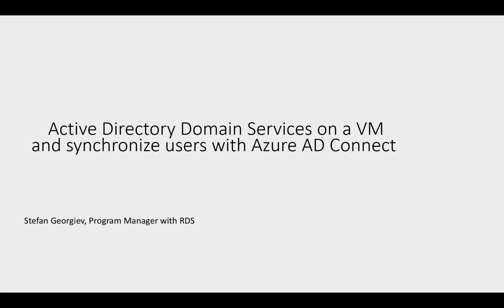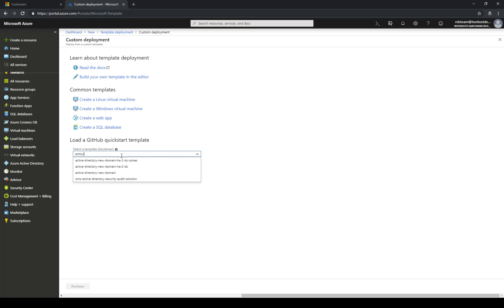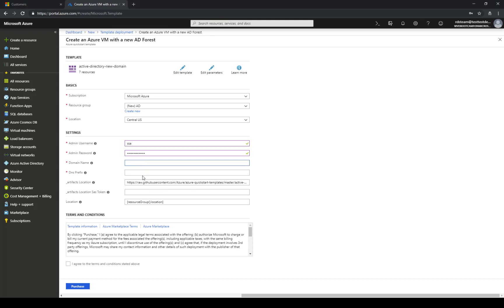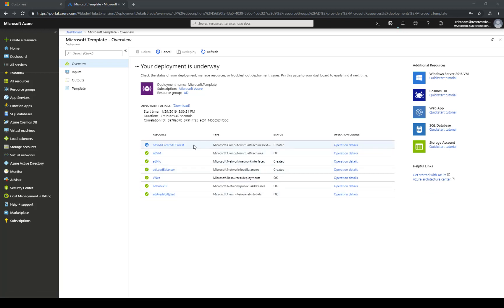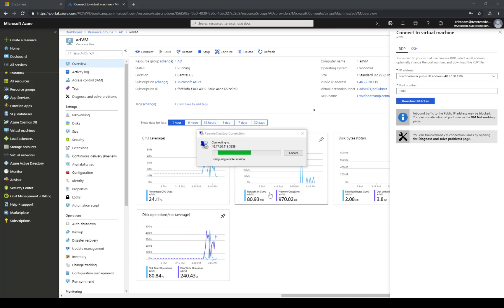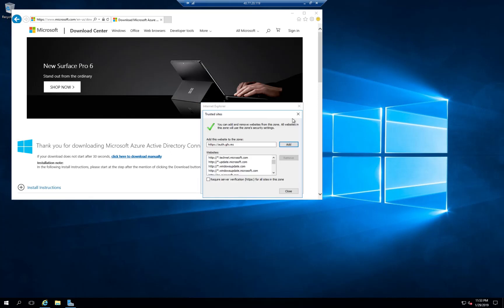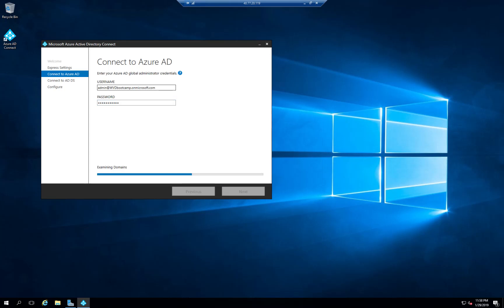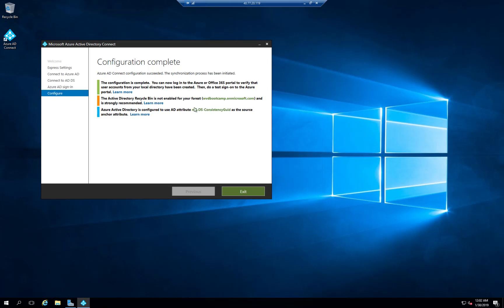Create AD DC on a VM and sync with Azure AD connect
How to create AD DC on a VM and sync with Azure AD connect in WVD public preview